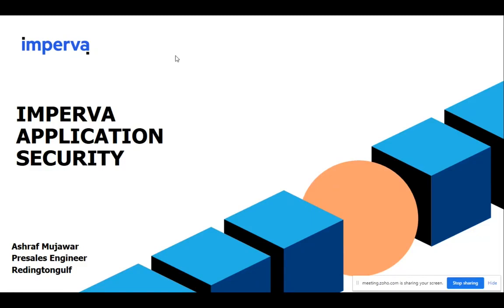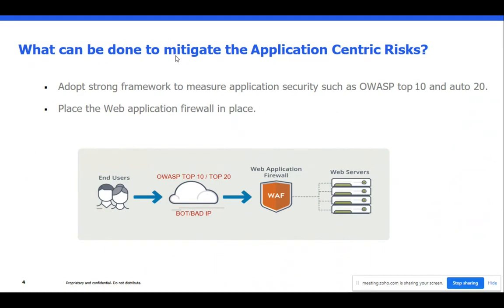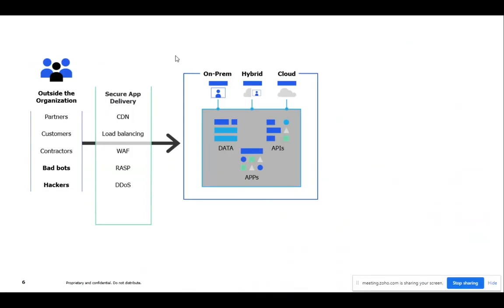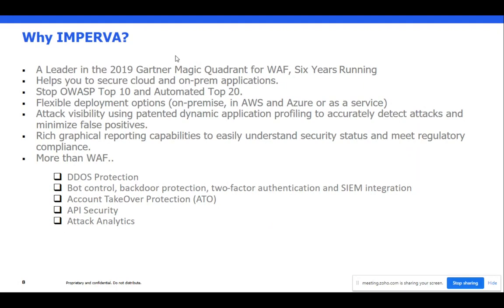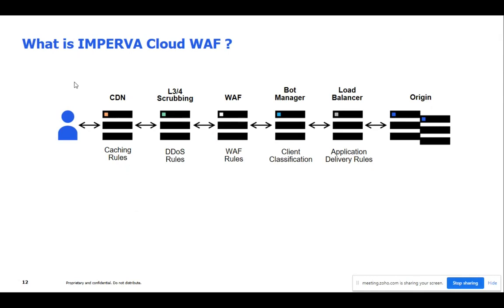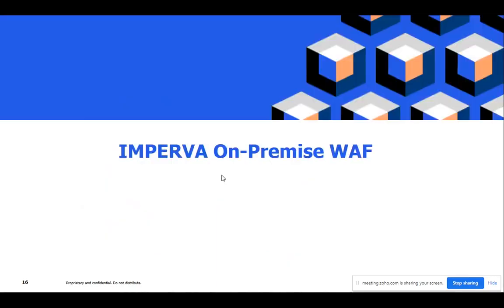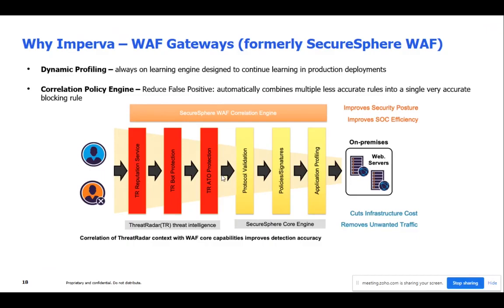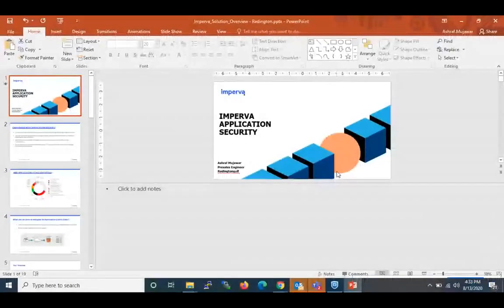Redington & Imperva Webinar - Securing Web Applications using Imperva WAF - 13th August 2020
Protect your applications in the cloud and on-premises with the same set of security policies and management capabilities. Safely migrate apps while maintaining full protection.

Imperva WAF is a key component of Imperva’s market-leading, full stack application security solution which brings defense-in-depth to a new level.